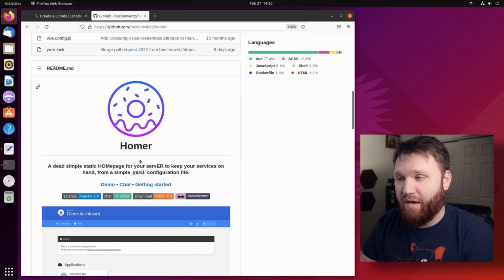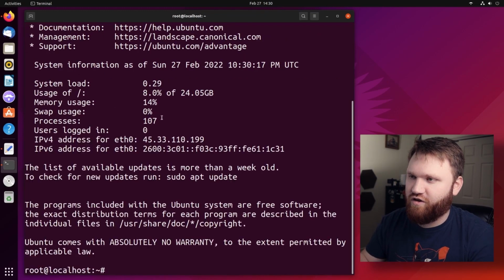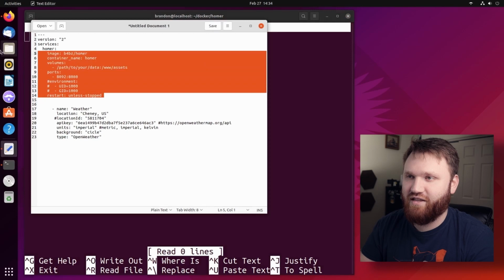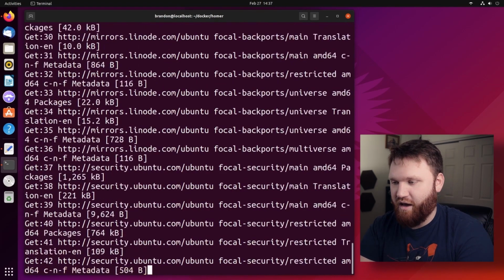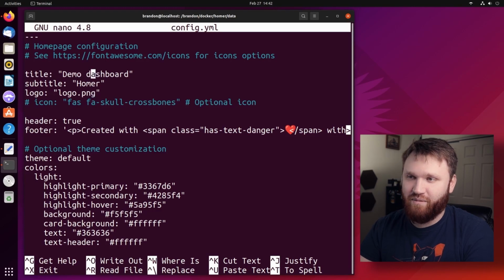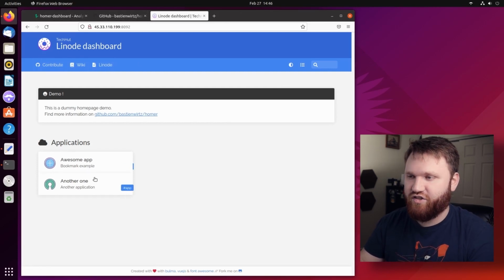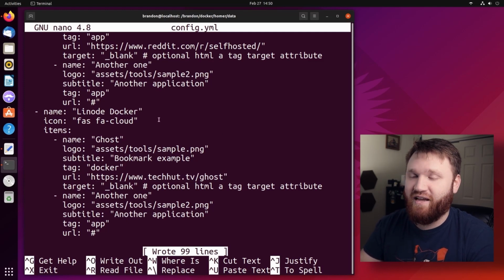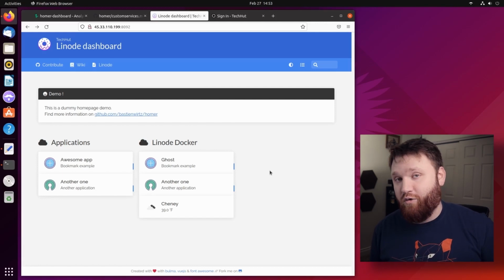Homer Server Dashboard | Visualize Your Containers and Services Simply and Easily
In this video, we'll install Homer on a server. Homer is a simple personal dashboard you can set up to easily manage your services. The name Homer is actually a play on words as it functions as a HOMepage for your servER. Homer is very customizable with just a single YAML configuration file.

Chapters:
0:00 - Intro to Homer
0:49 - Create a Linode
2:49 - Create a Limited Sudo User
3:45 - Create new Docker Directories
4:28 - Create Docker Compose YAML file
6:34 - Update, Install, and Launch Homer
8:22 - Homer Configuration
13:00 - Custom Services
15:00 - Outro

#YAML File From Video##
version: "2"
services:
  homer:
      image: b4bz/homer
      container_name: homer
      volumes:
        - /home/brandon/docker/homer:/www/assets
      ports:
        - 8092:8080
      #  - UID=1000
      #  - GID=1000
      restart: unless-stopped

Product: Linode, Homer, Server Dashboard; @TechHut ;